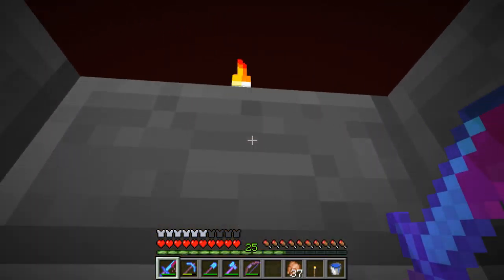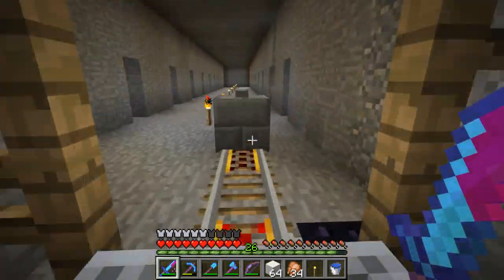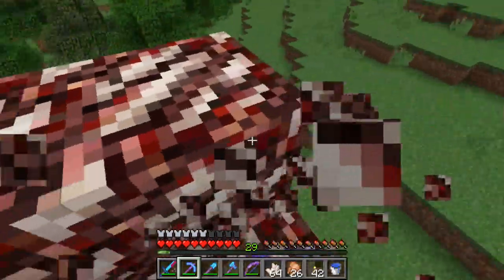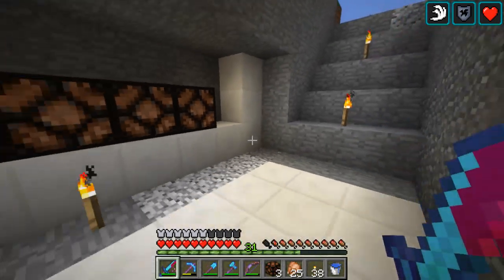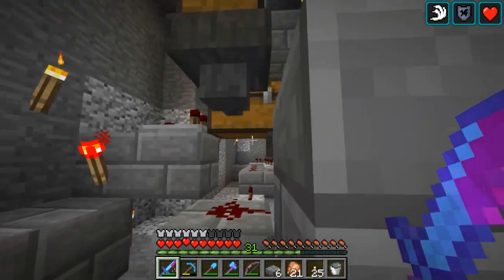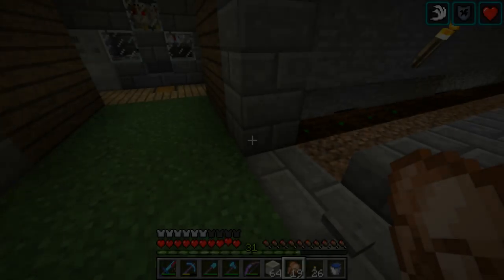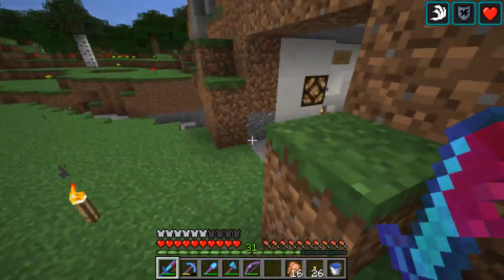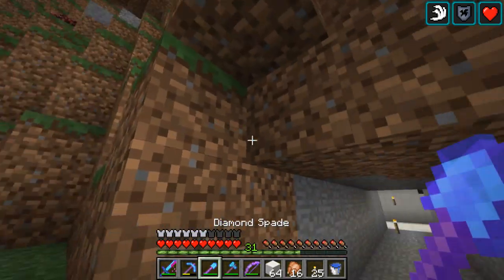DoomSkull Plays Minecraft - Ep 34 - Auto Brewing!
In this episode I set up an auto brewer!
Link to tutorial later.

If you enjoyed then be sure to leave a like (It encourages me to make more videos,
 which will be better than the previous as I would have learned from my mistakes).